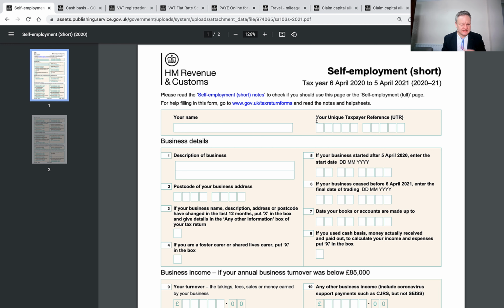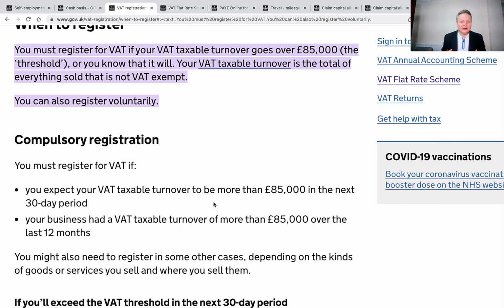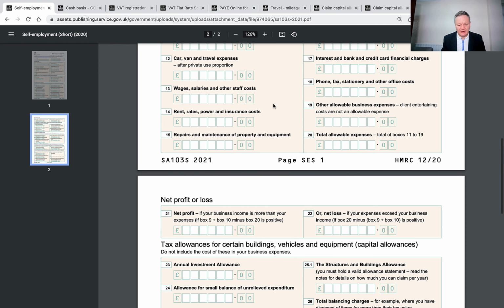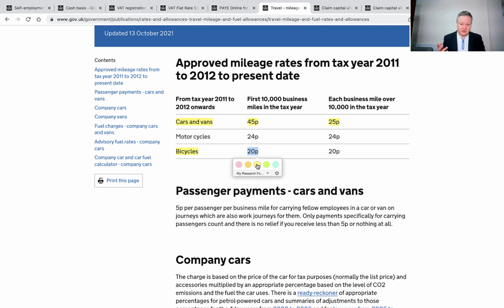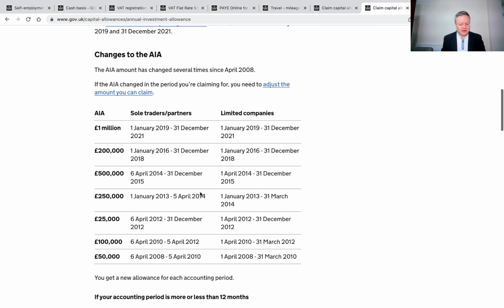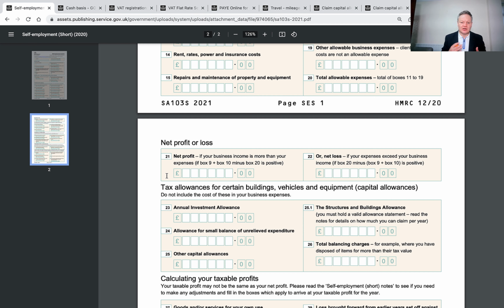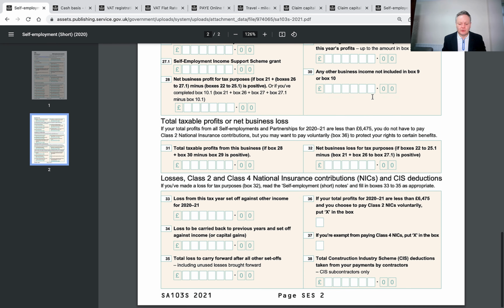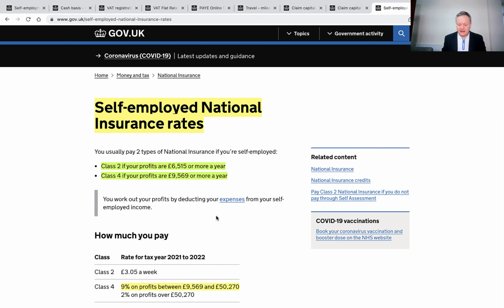Avoid these 20 Self Employment Tax Return Mistakes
If you are self employed you may need to submit a self assessment tax return to HMRC by 31st January. Please careful not to rush this as costly mistakes may be avoided.

Read our article on 20 Self Employment Tax Return Mistakes To Avoid

 - What are the most common self employment tax return mistakes that people make
 - Why do self employed pay too much income tax and national insurance on their self employment self assessment tax return
 - How can self employed people reduce their income tax liability on their tax return and in the future
 - What are the costs of making mistakes on a self employment self assessment tax return